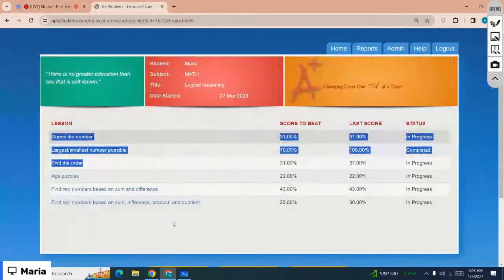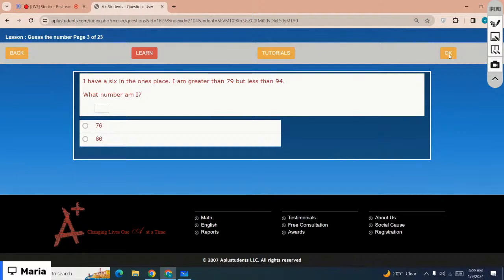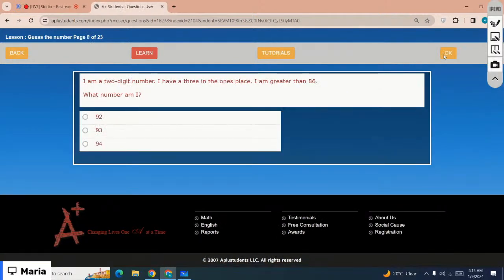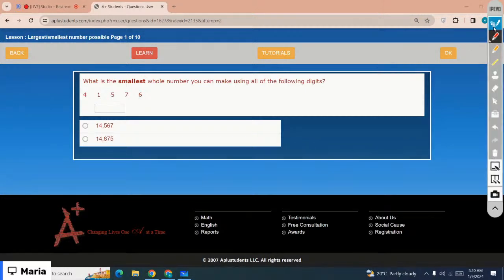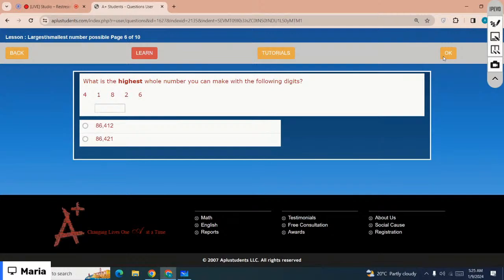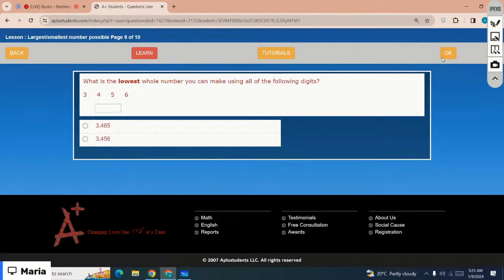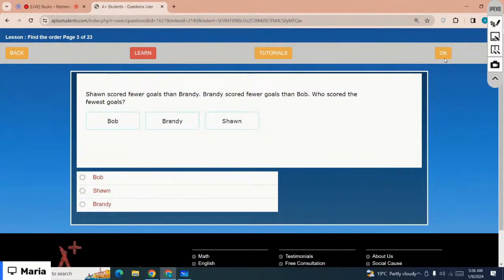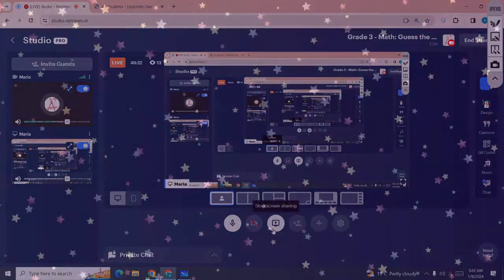Grade 3 - Math: Guess the number, Largest/smallest number possible, Find the order